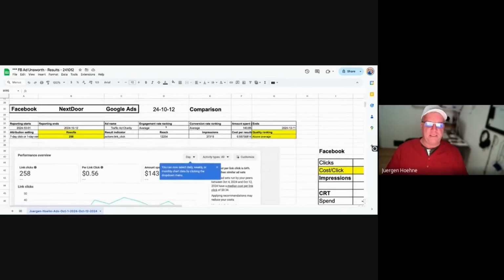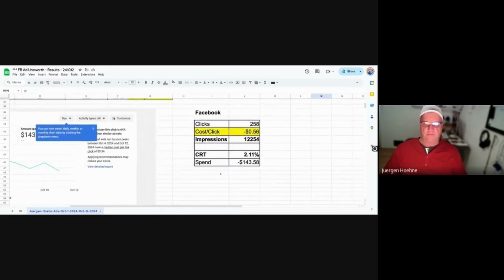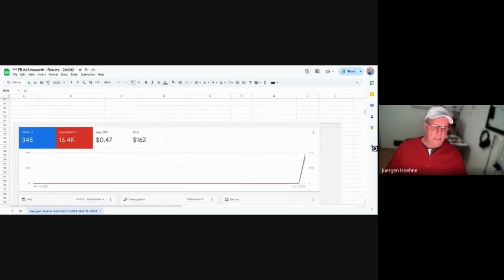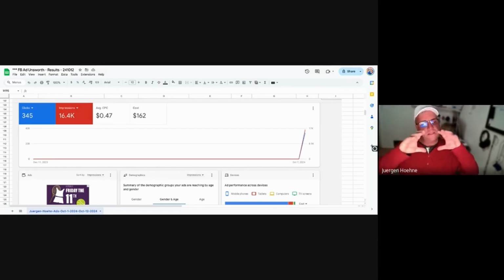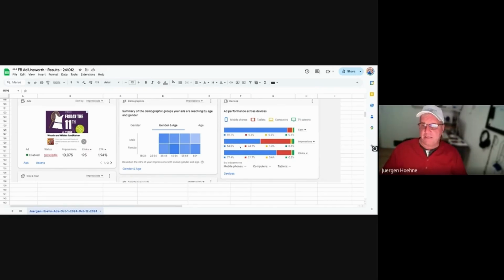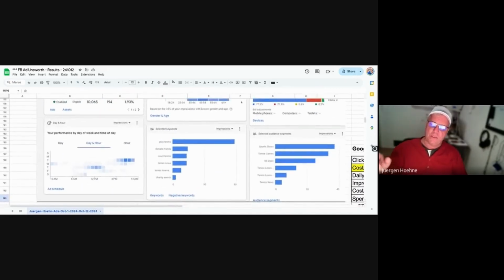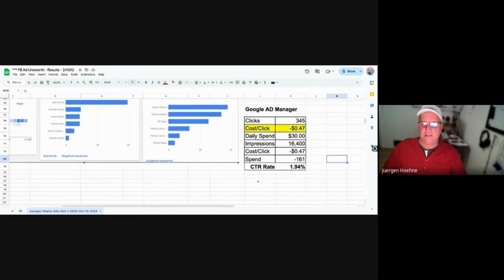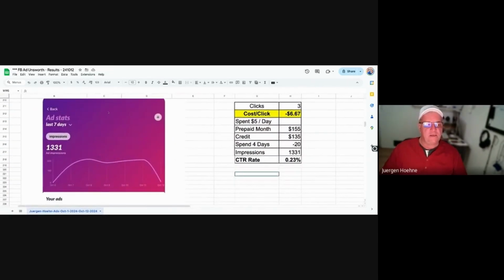Google vs Facebook vs Nextdoor Ads – Showdown!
In this video,  side-by-side comparison of Google Ads, Facebook Ads, and Nextdoor Ads to help you decide which platform is the best fit for your marketing goals. Learn about key features, targeting capabilities, costs, audience reach, and use cases for each platform. Whether you're a small business owner or a seasoned marketer, this breakdown will give you actionable insights to maximize your ad performance.

If you're wondering how these ad platforms stack up in 2024 and how to make the most of your advertising budget, this is the video for you!

💡 Watch now and discover:

How Google Ads excels in intent-based advertising.
Why Facebook Ads dominate in audience targeting and engagement.
The unique hyper-local benefits of Nextdoor Ads.

fb vs google vs Nextdoor